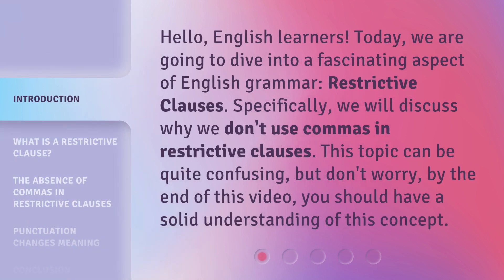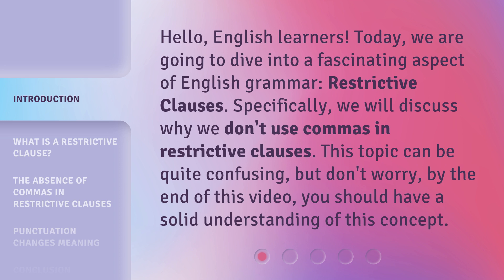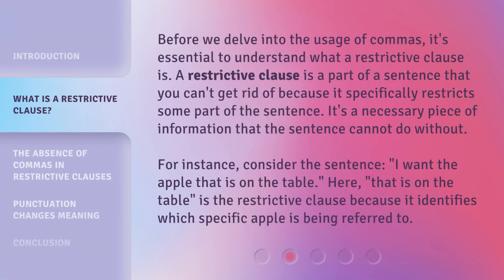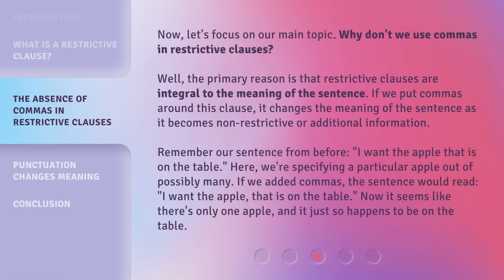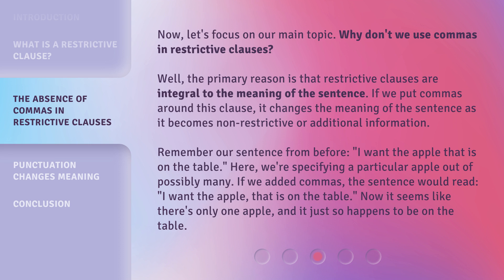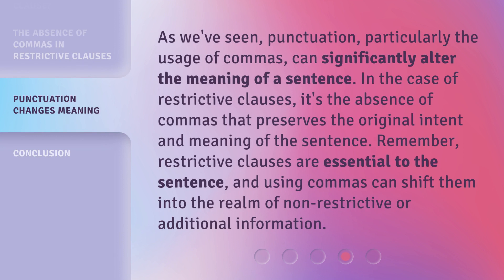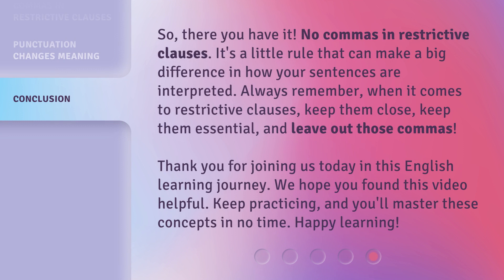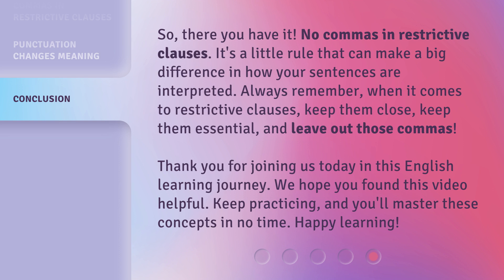Understanding the Absence of Commas in Restrictive Clauses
Unveiling the Mystery of Commas in Restrictive Clauses • Discover why the absence of commas in restrictive clauses is crucial for sentence meaning and learn how to use them correctly in this captivating video.

00:00 • Introduction - Understanding the Absence of Commas in Restrictive Clauses
00:34 • What is a Restrictive Clause?
01:10 • The Absence of Commas in Restrictive Clauses
01:57 • Punctuation Changes Meaning